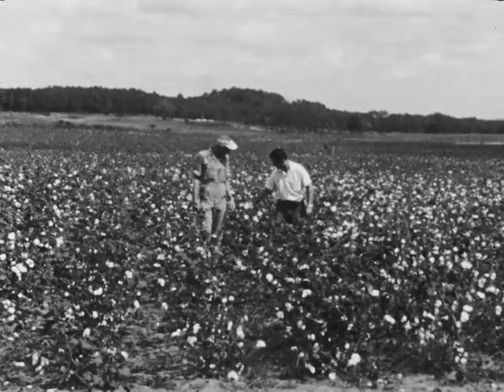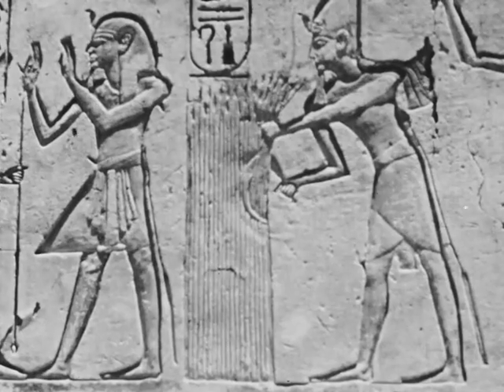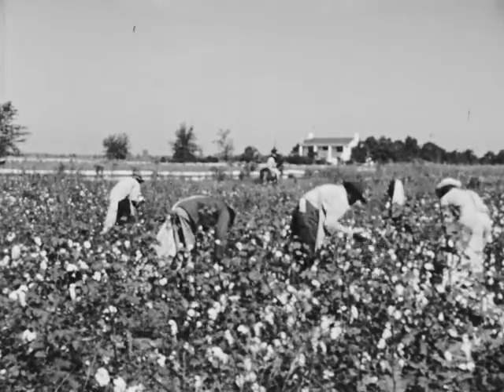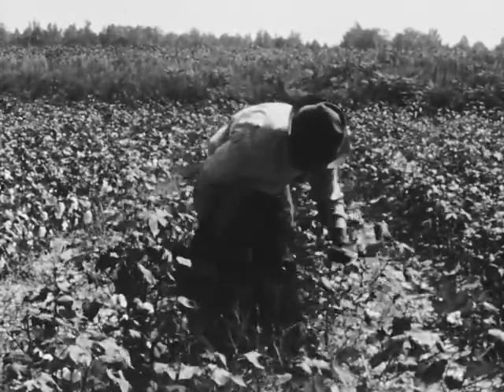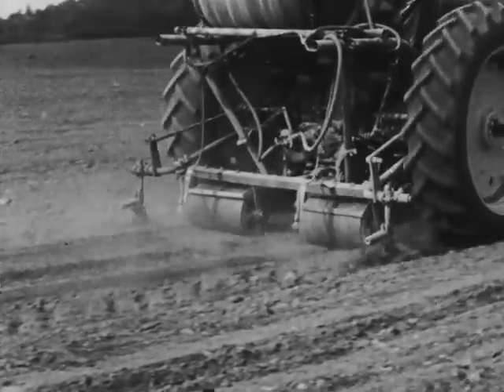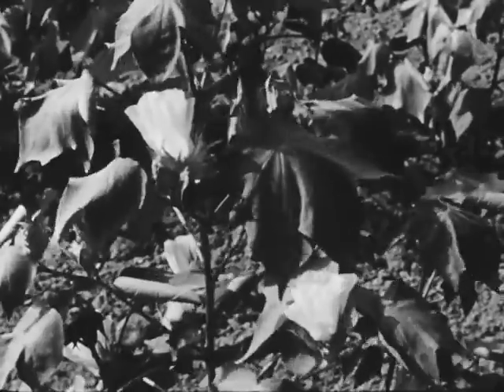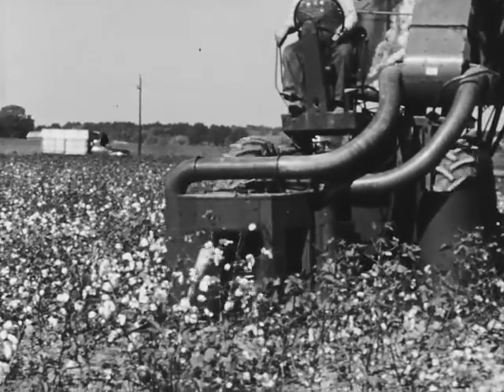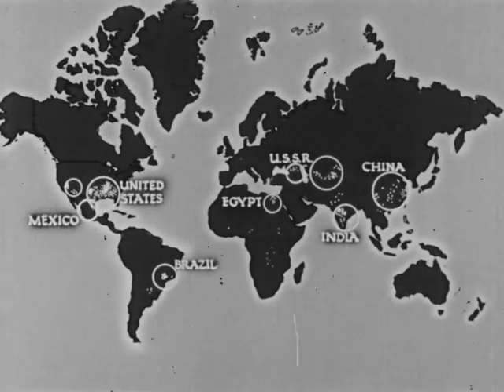Cotton In Today's World (1961)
Uses scenes filmed in Egypt, India, Mexico, Indonesia, and England to present a brief historical background of the growing of cotton and to indicate its important place in the economy of the world today. Shows modern American methods of growing, spraying, picking, and ginning cotton, and includes views of some of the finished products.